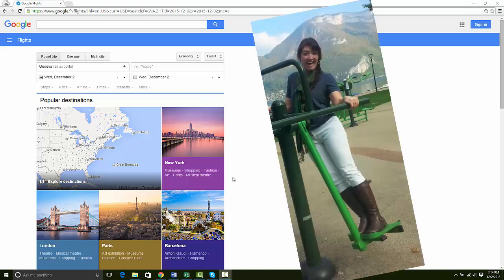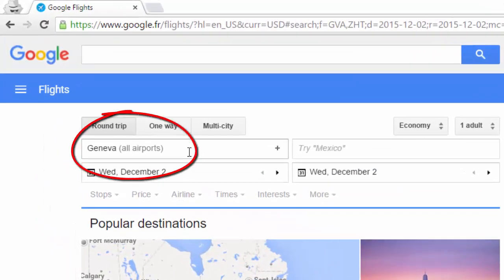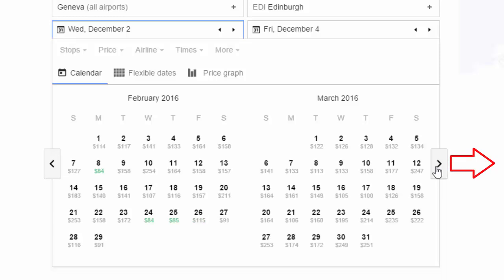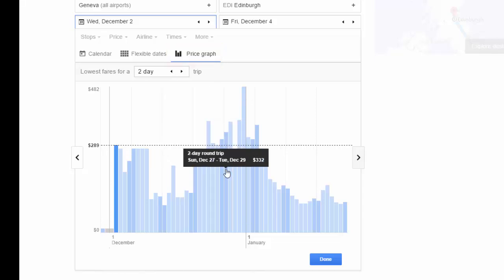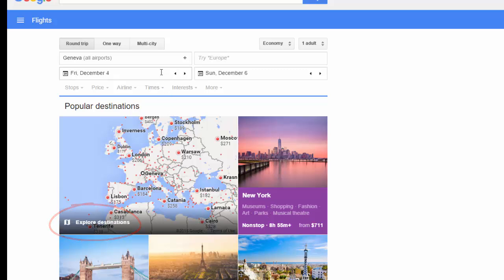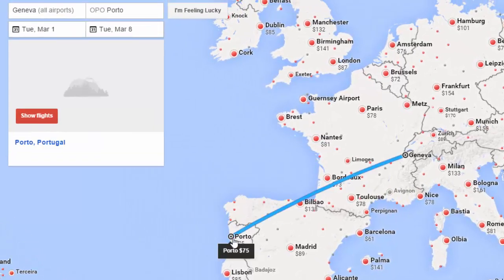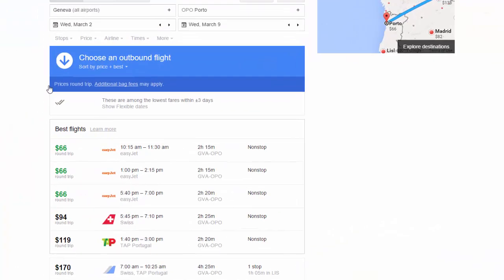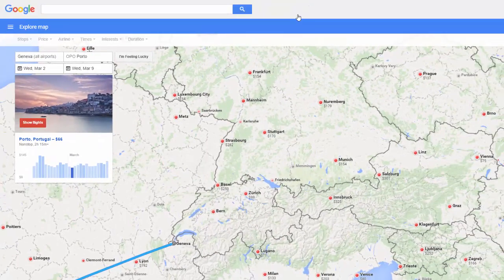Google Flights Tutorial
For all of you who have expressed interest in coming over to visit, spend some time on Google Flights to get inspired on where you want to travel!  Excited to see you over here!